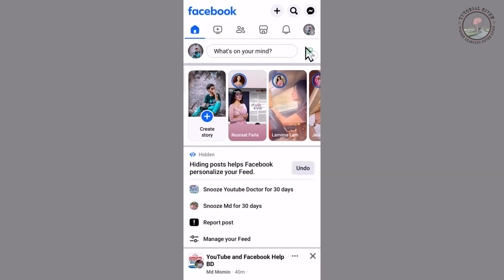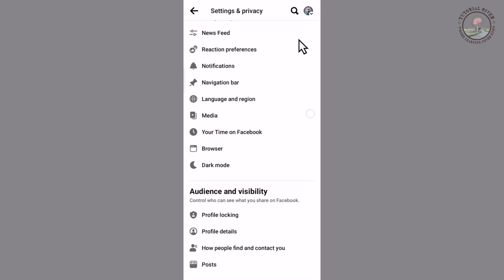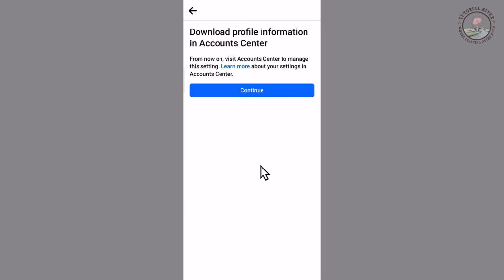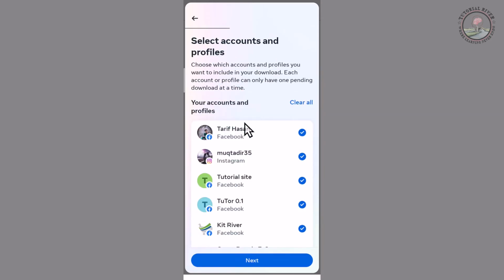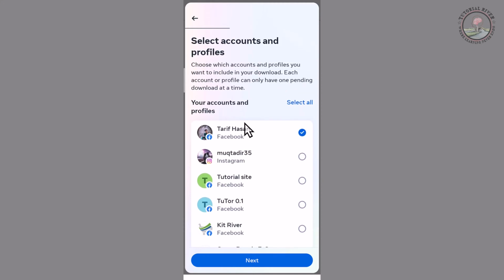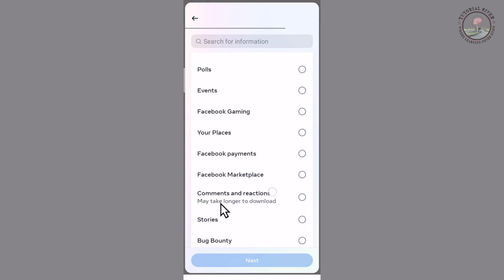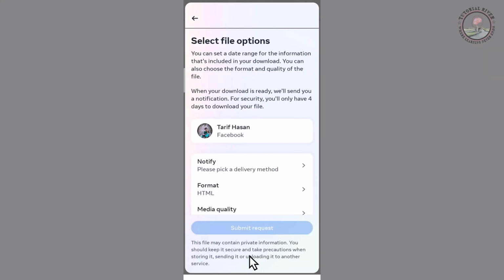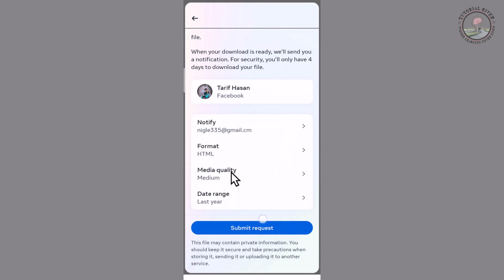How to Recover a Deleted post on Facebook Group | Restore Deleted post on Facebook Group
If this has happened to you, don't worry—Facebook has made it easy to recover deleted posts on group, and we'll show you how to in this guide.

Video Parts:
0:00 Info & Intro
0:11 Open Fb Apps
0:42 Go To Download your Info
1:38 Select Group
2:14 Ending & Outro